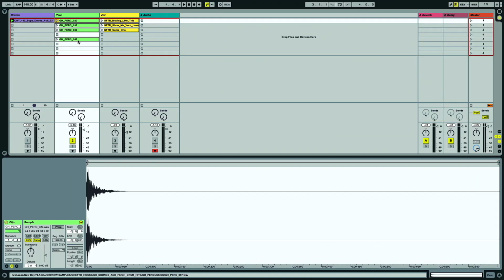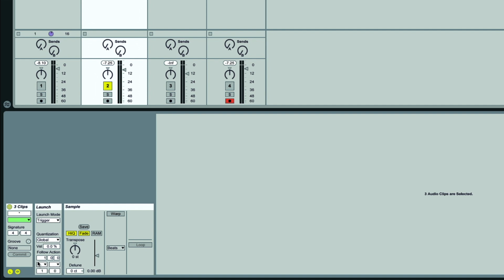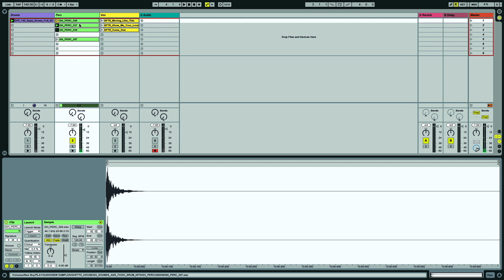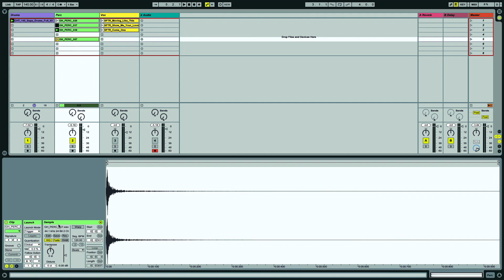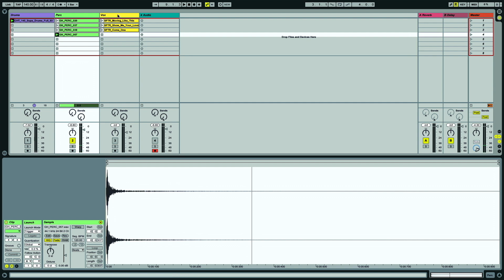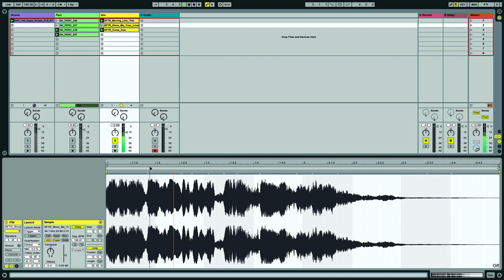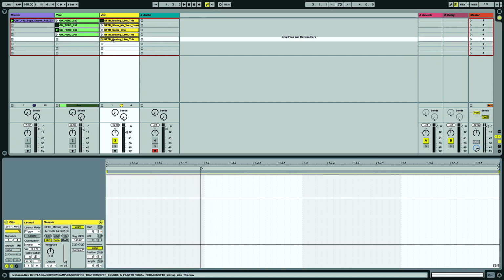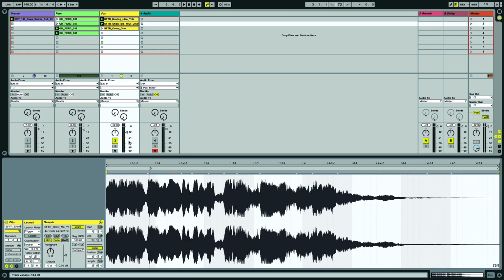Creative Patterns With Clip Follow Actions in Ableton - Loop+ Quick Tip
Certified Ableton trainer Rob Jones shows how to use Ableton Live clip follow actions to make creative patterns using percussion and vocal sounds, an inspiring technique for adding colour to any track.